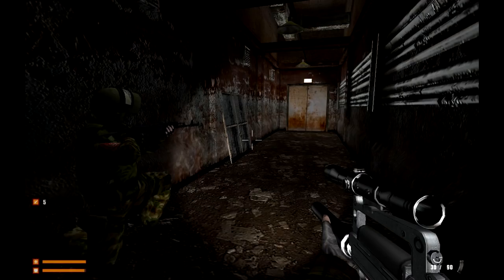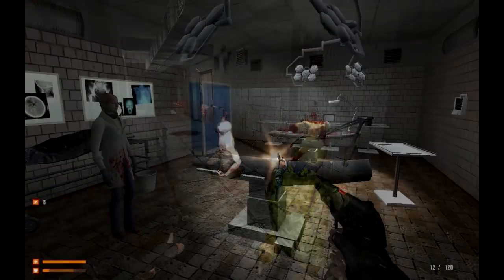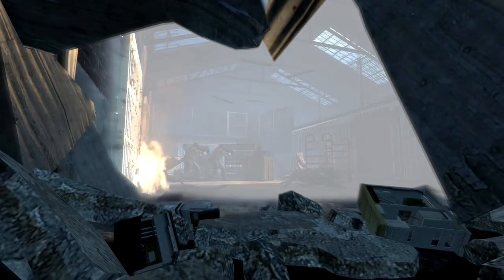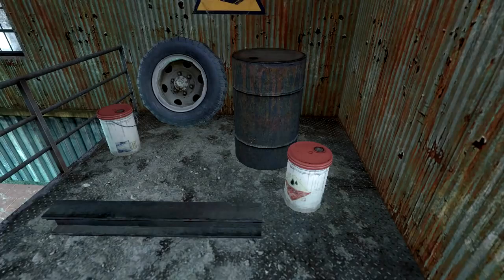My Top 3 Favorite Half Life Mods of All Time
I love horror and half life mods, so these are my top 3 picks! Let me know what yours are in the comments.